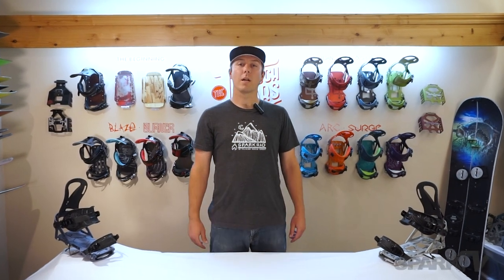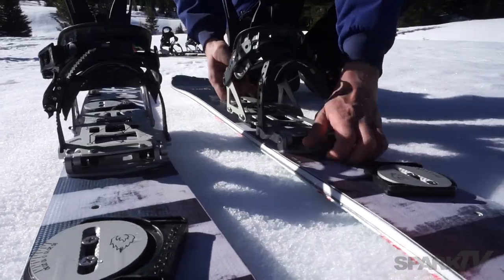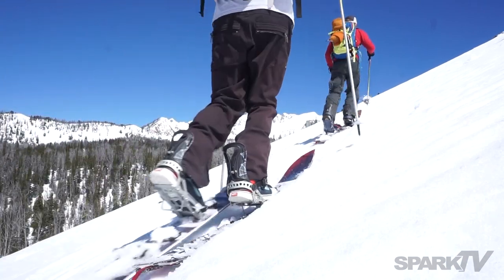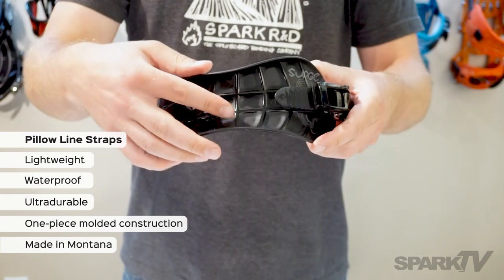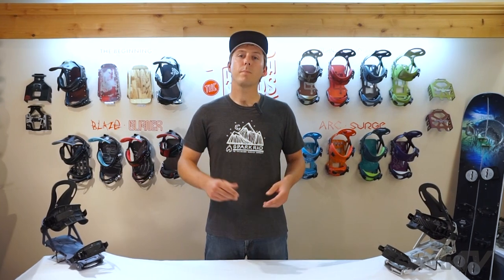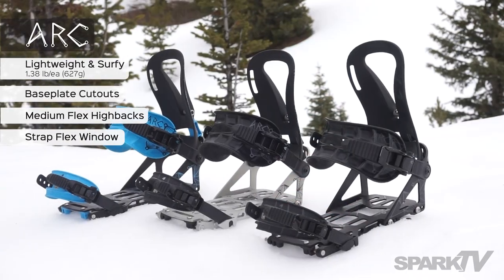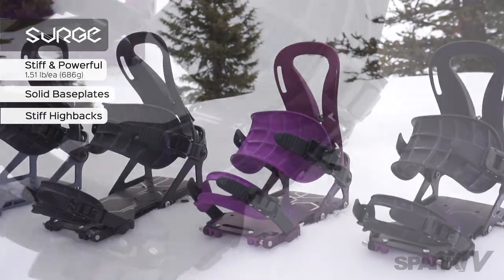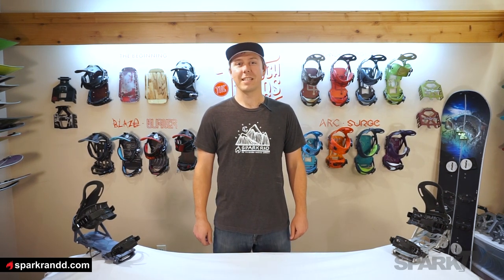Spark R&D Tesla T1 Splitboard Bindings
T1 Bindings come in two models, Arc and Surge, and feature a host of rad splitboard specific features.

All T1 Bindings now come standard with the Whammy Bar! A single fatty wire with a side arm lever, you can switch easily from stowed, to low (12°), to high (18°) climbing positions and back again while touring. T1 bindings also feature our Tesla snap ramps which lock you into both tour and ride mode, our injection molded Pillow Line straps, and our splitboard specific Rip 'N' Flip highbacks.

The bindings shown are 1718 colorways. All Tesla model splitboard bindings feature our great snap ramp locking system, and all Tesla T1 bindings beginning in 15/16 feature our snap ramp, single climbing wire, and Rip 'N' Flip highbacks.